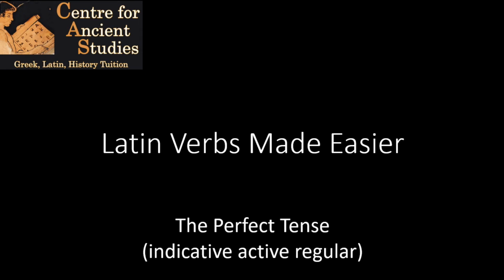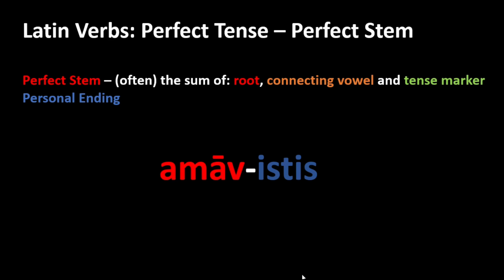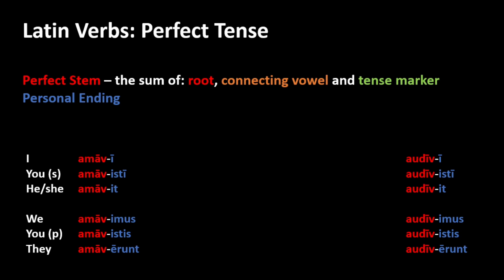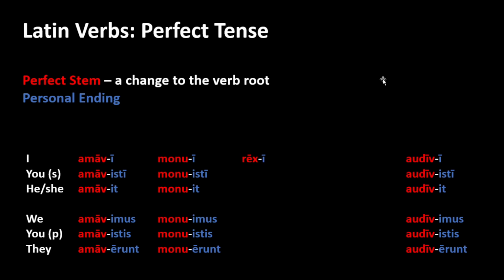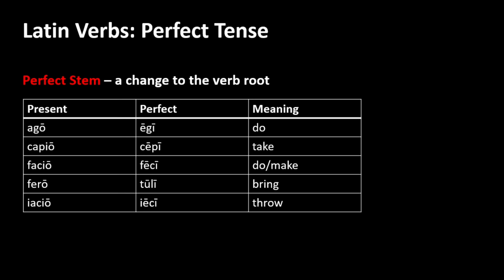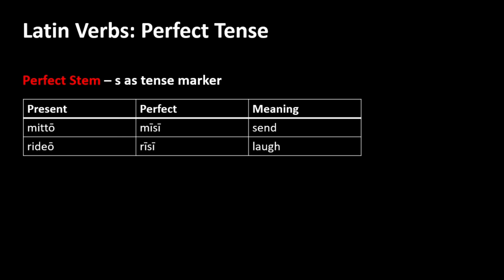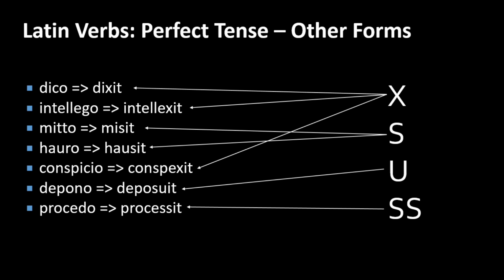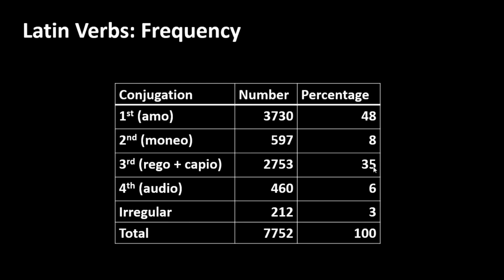Latin Verbs Perfect Tense mp4